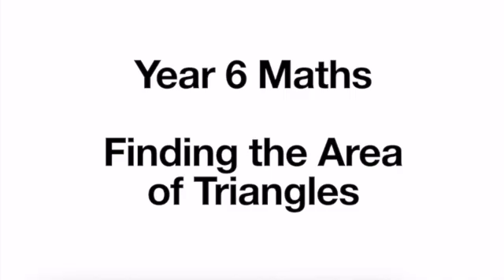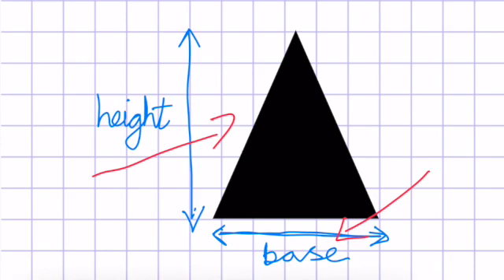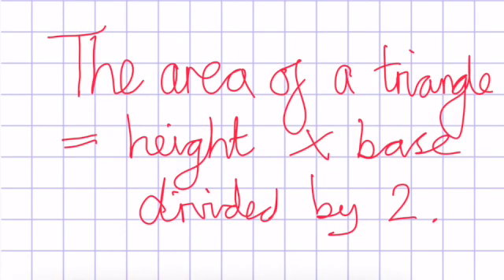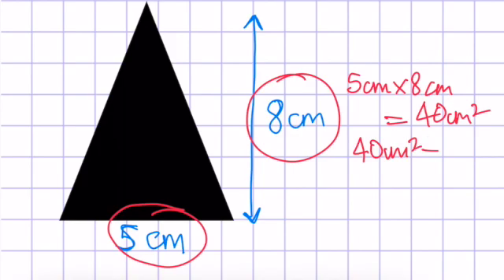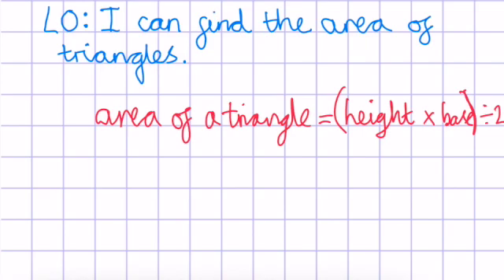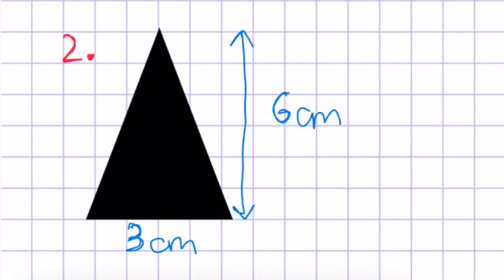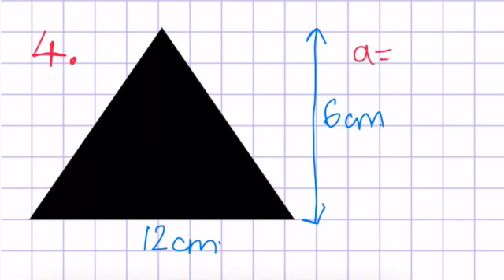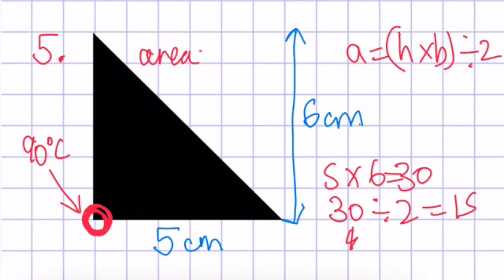How to Find the Area of a Triangle